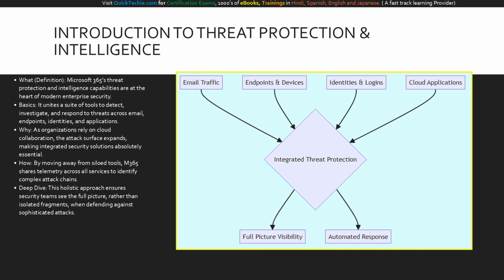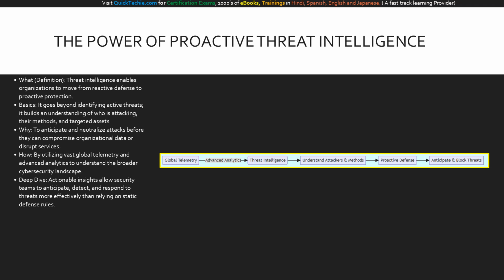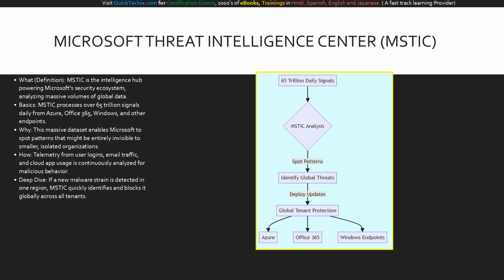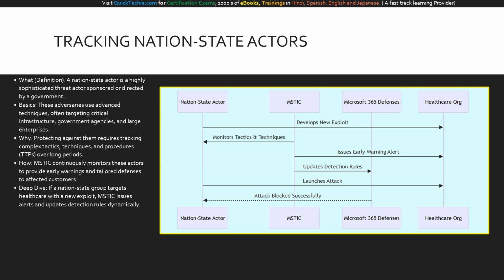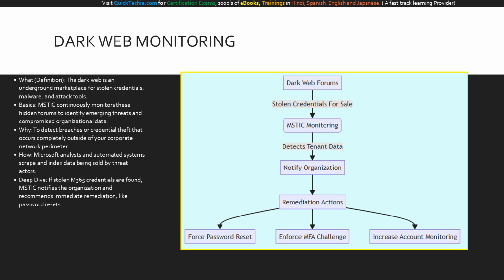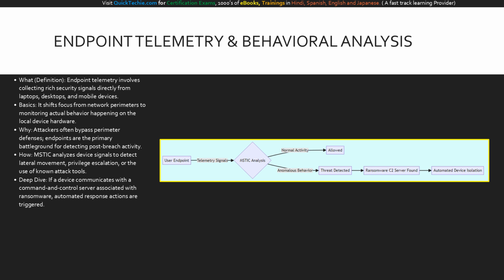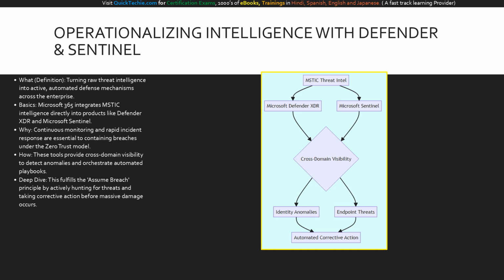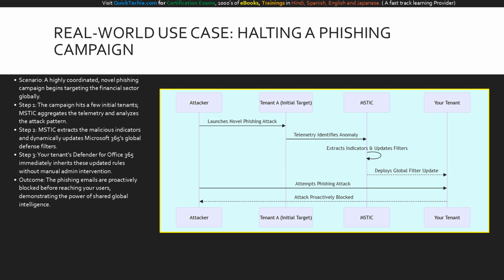Module 14 Mastering Microsoft 365 Security Threat Protection and Intelligence (AB-900)